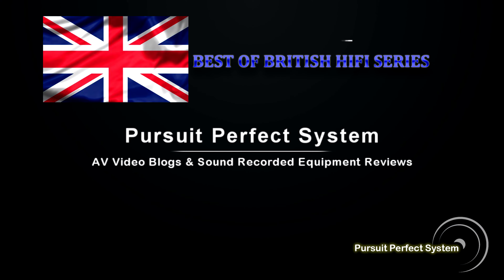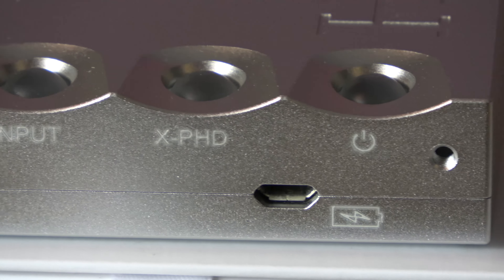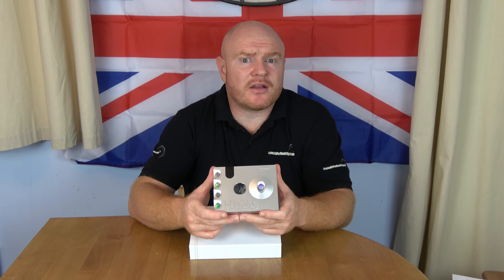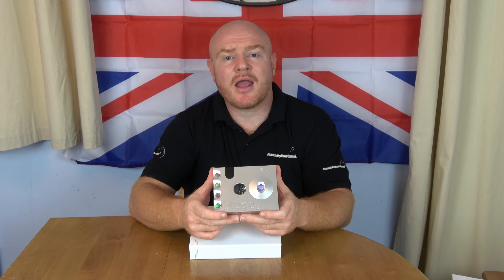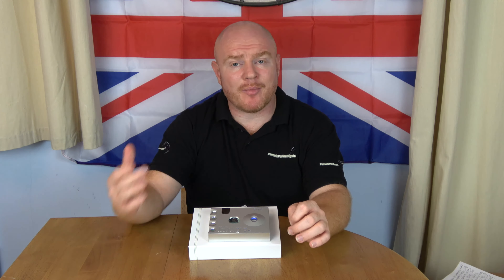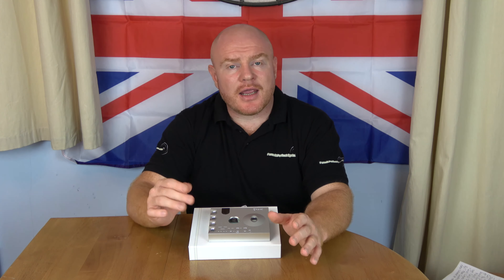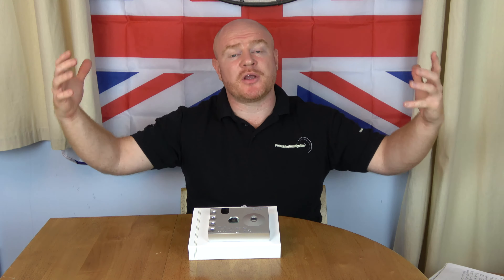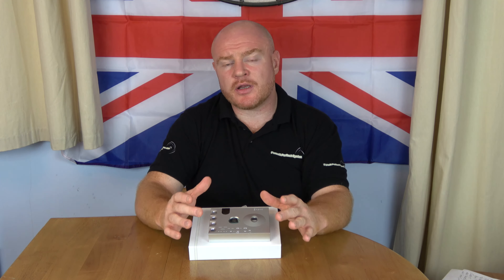Chord Hugo 2 HiFi Dac Section Review - Have Chord Electronics Really moved things on with the Hugo 2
Welcome to the Full Review of the Chord Electronics Hugo 2 Dac Section.

Please also see the Playback demonstrations Videos in the channel to hear how this Dac sounds with the other Best of British Kef Reference Speakers and Musical Fidelity Nu Vista 800 Integrated Amplifier

We want to Thank Nintronics the excellent dealer for the loan of this Dac for Review.  To buy this Dac please see their site

If your looking to buy any new HiFi or Av products please contact them for amazing service and the largest selection available - they are a Great Company to deal with

Camera - Sony AX53 4K Camcorder